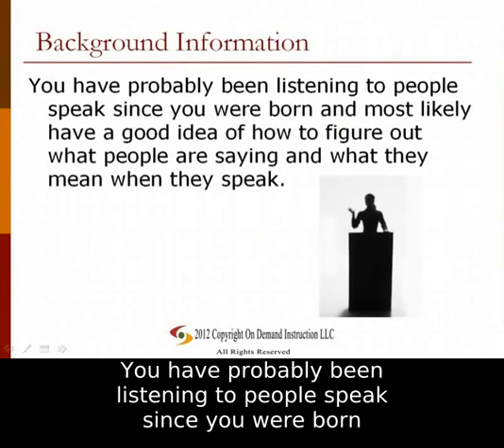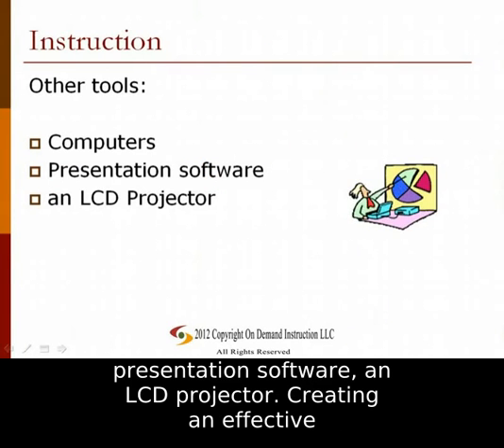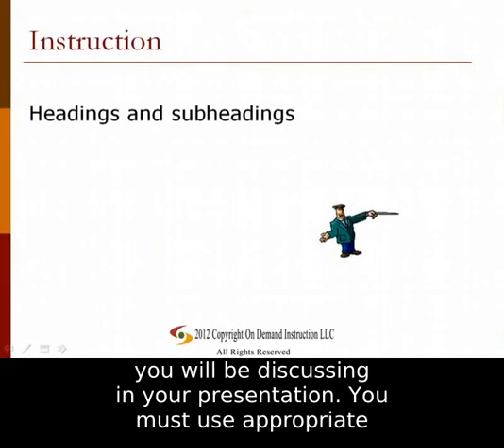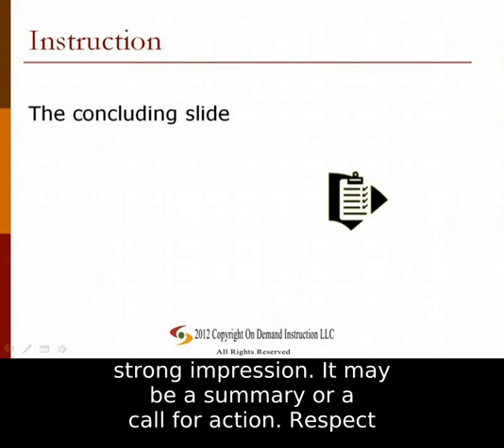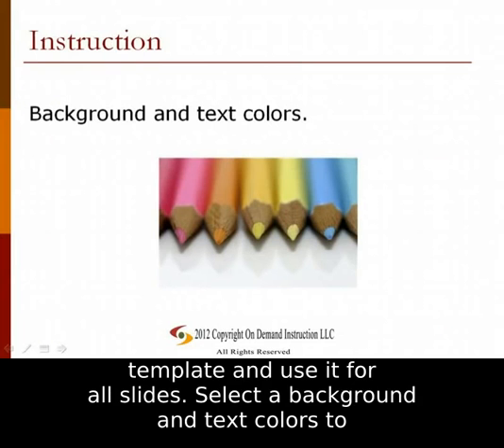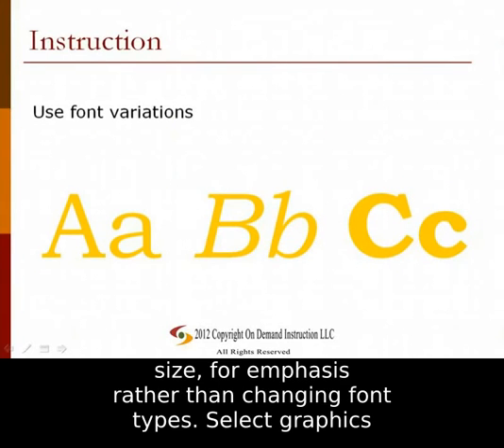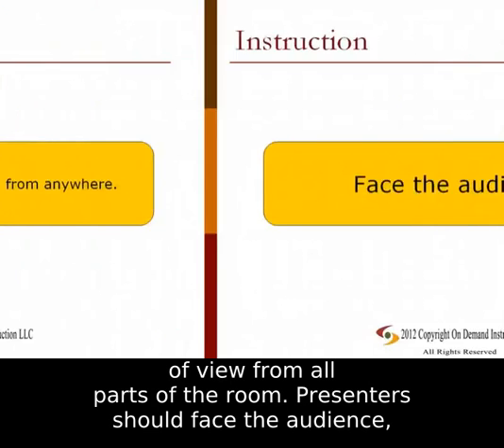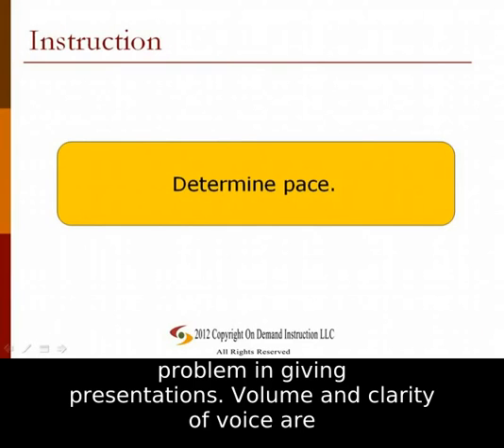Common Core Speaking And Listening Standard 5 Using Digital Media In Presentations